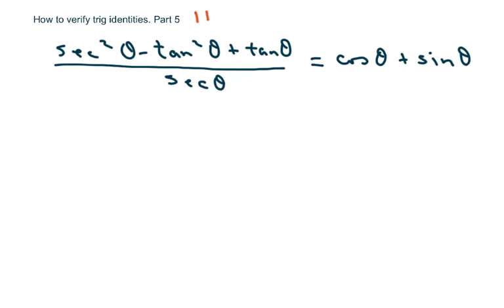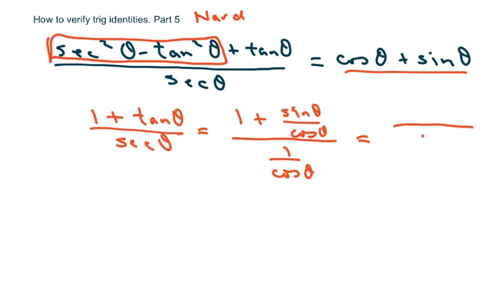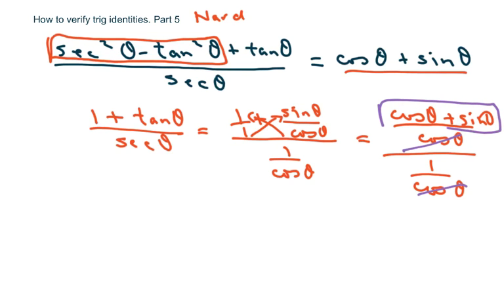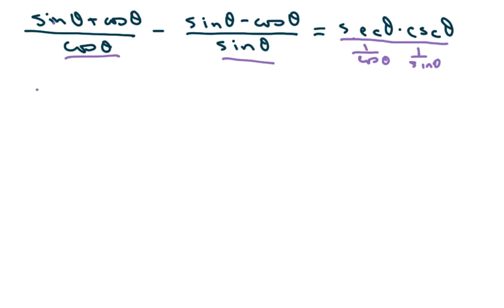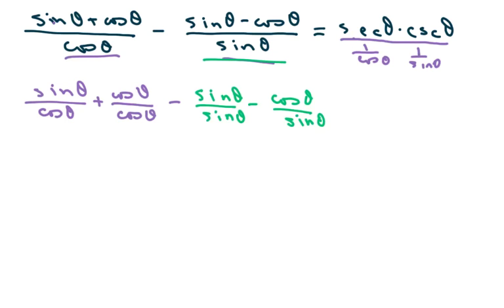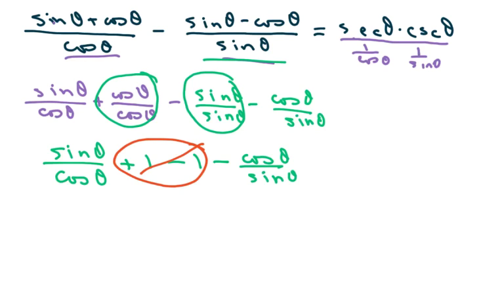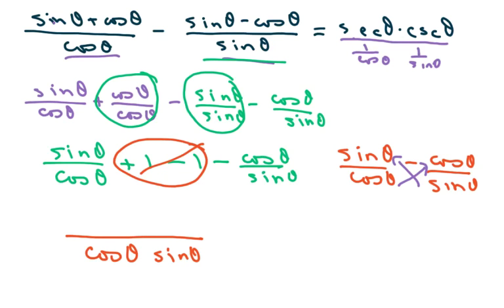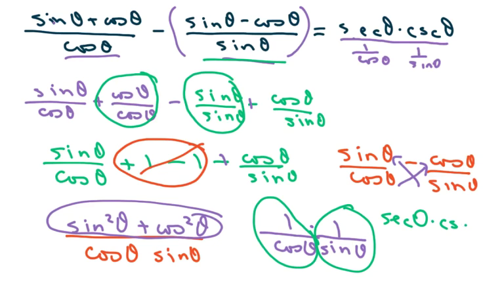How to verify trig identities. Part 5